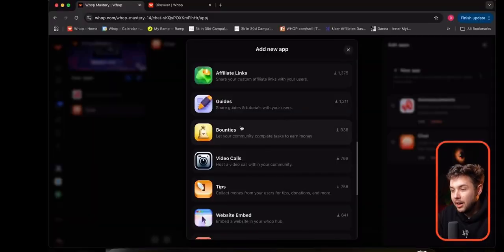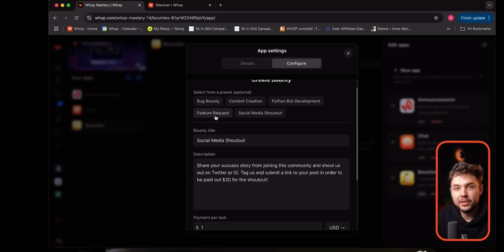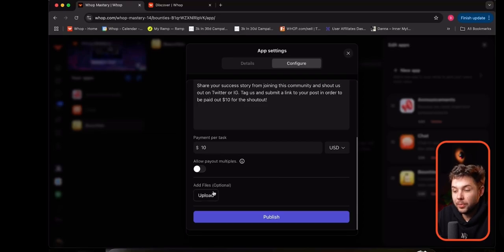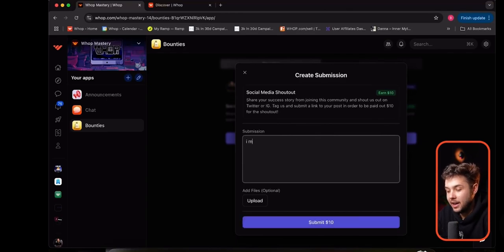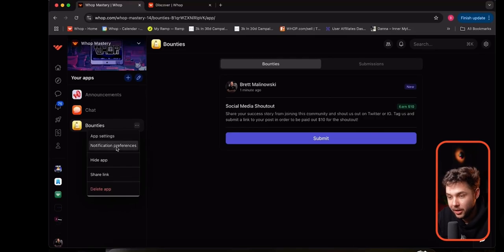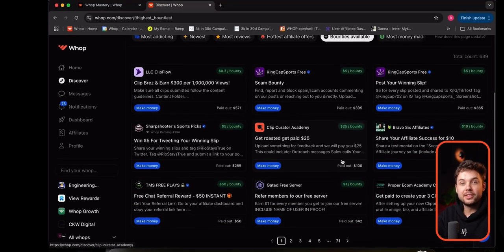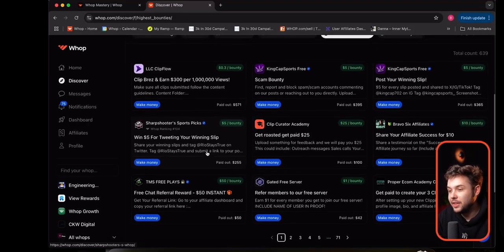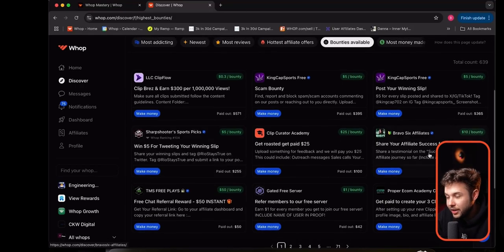How to Use The Bounties App in More Detail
Timestamps
00:00 Introduction
00:27 Add Bounties App
02:20 Users Submissions
03:09 Review Submissions
03:40 Explore Other Bounties
05:25 Success Forum

📦 **Bonuses Included:**
Want to make an extra 2k/5k per month with Instagram we have an e-book available for purchase